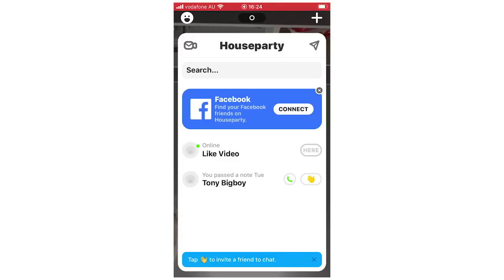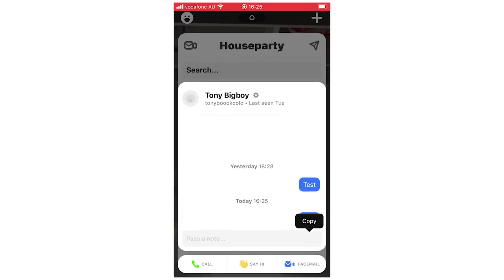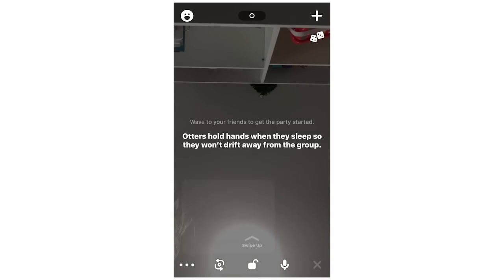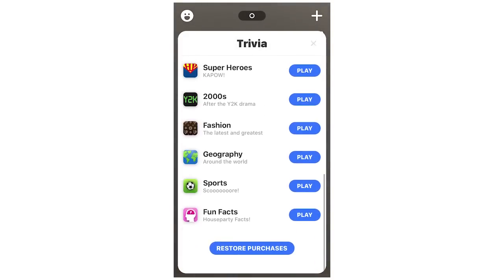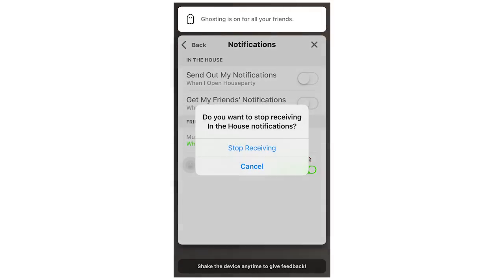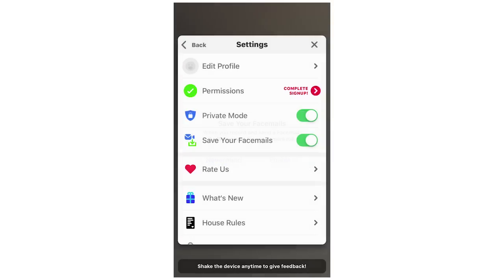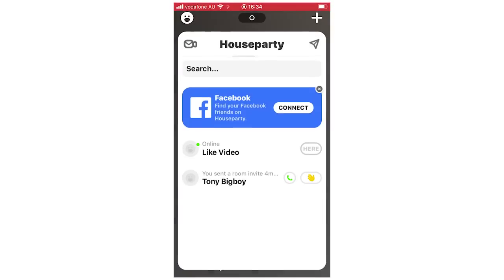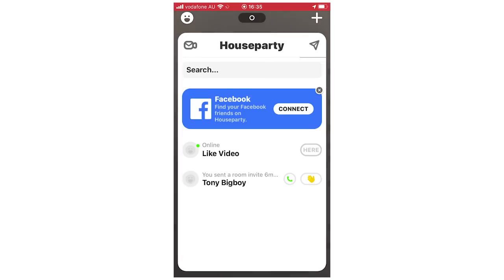How to Use Houseparty App (Tutorial of All the Features)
How to Use Houseparty App (Tutorial of All the Features). Step by step instructions of how to use the houseparty app on your phone for Android and iOS operating systems with the house party app new update in 2020. You can do this on Samsung Mobile, Apple iPhone, Nokia Mobiles, LG Phones, Huawei Mobile's, ZTE Phone's, Google Devices, Sony Device's & the TCL Device. This tutorial guide commentary voice over is done by a native English language speaker.